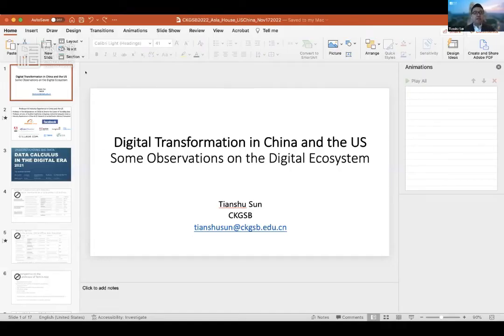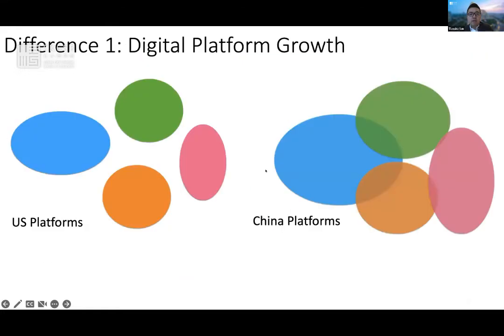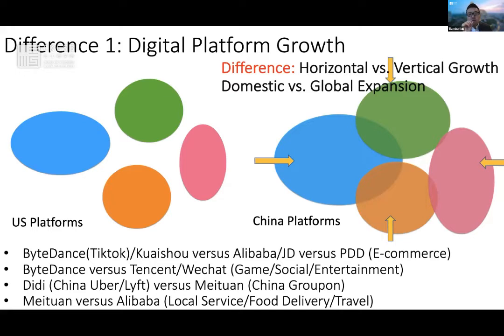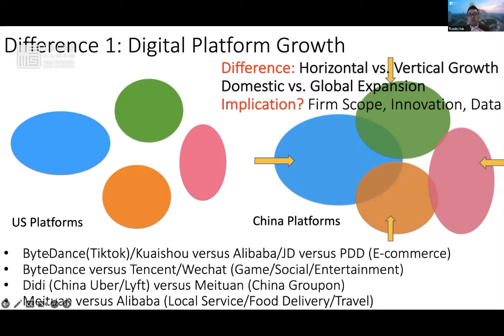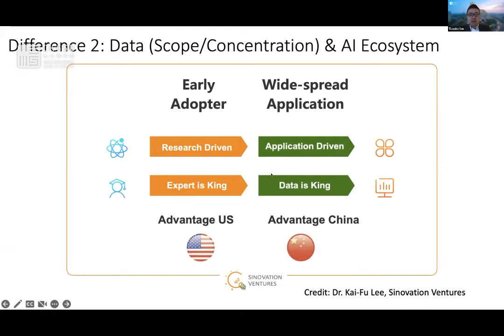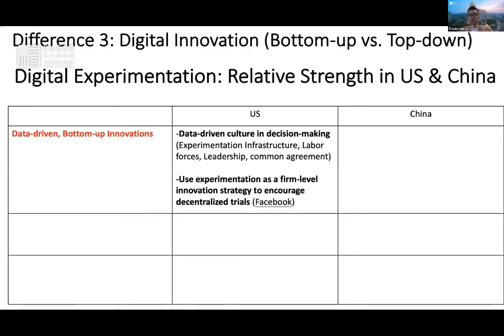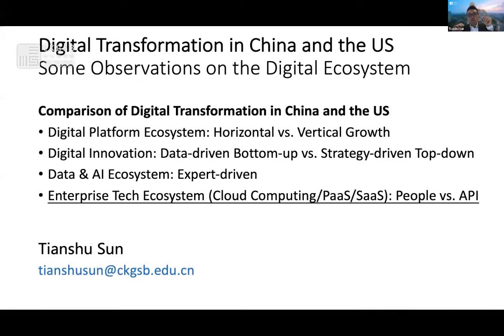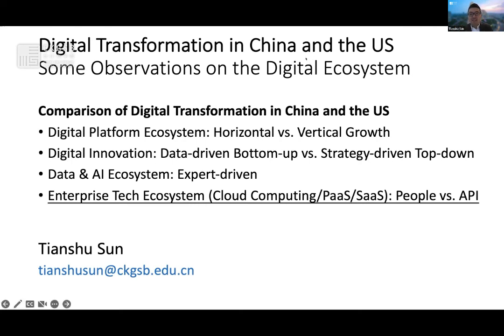孙天澍 Sun Tianshu's speech on Digital Transformtion in China and the US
Global experts from Microsoft, IBM, and McKinsey shared insights on China’s digitalization at a webinar, “China’s Digital Transformation: Shaping the Global Data Landscape,” hosted by Chueng Kong Graduate School of Business (CKGSB) and Asia House on November 17. As China enters a new age of digitalization, companies operating there are having to navigate new trends and regulations in a changing data landscape.

The speech was given by CKGSB's Visiting Professor Sun Tianshu 孙天澍 on the differences of digital transformation in China and the US.